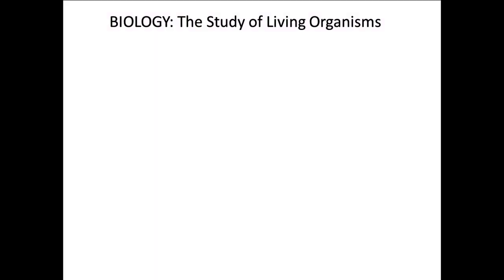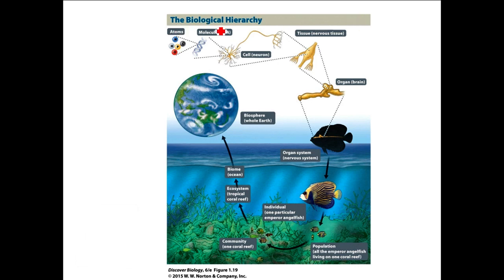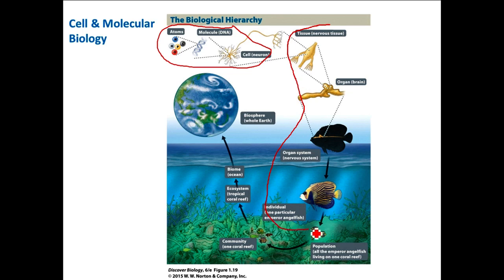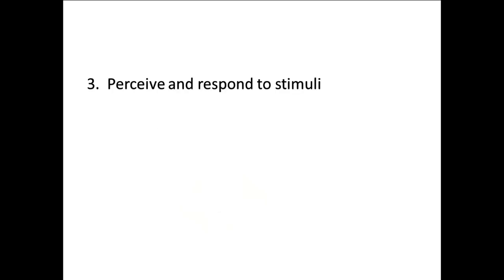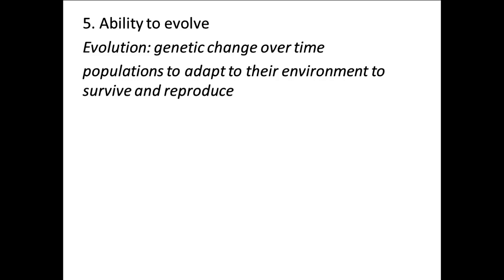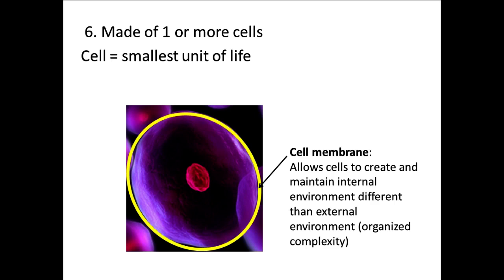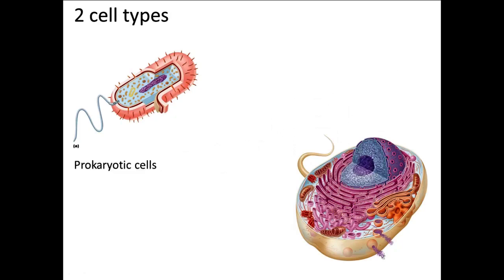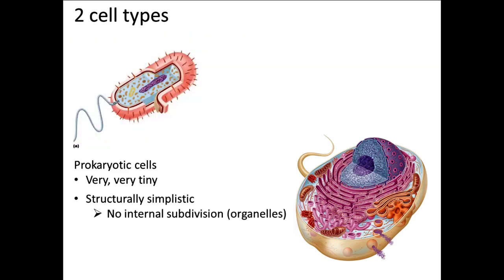Intro to Biology